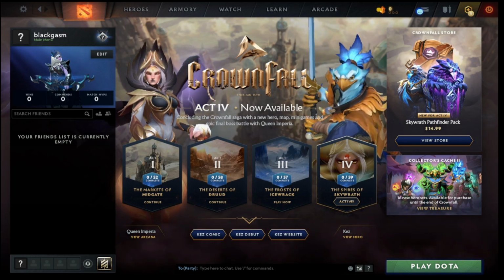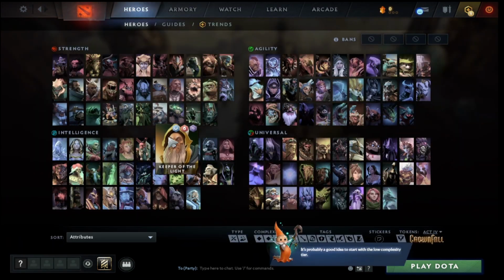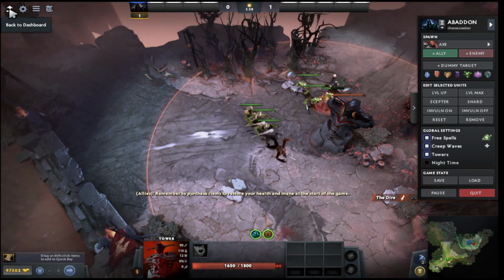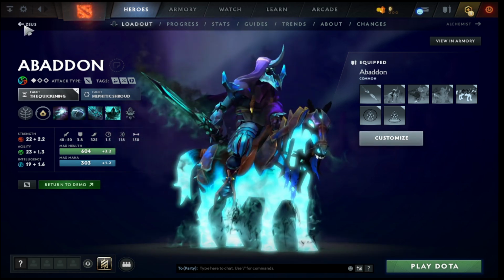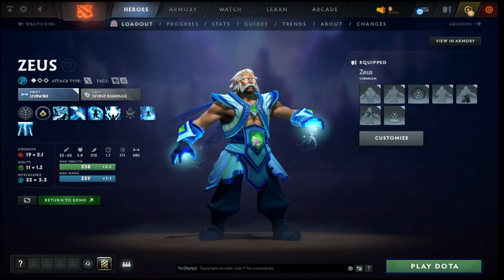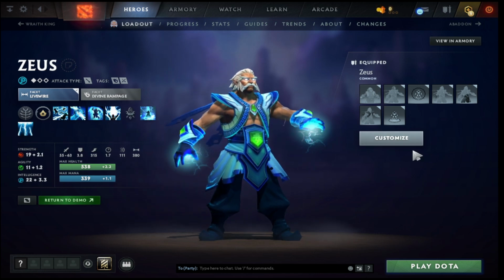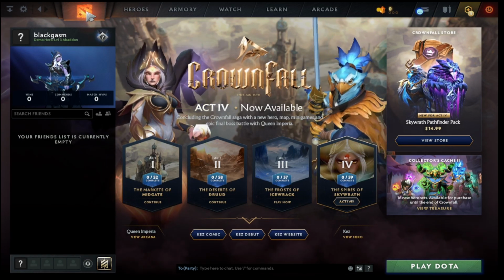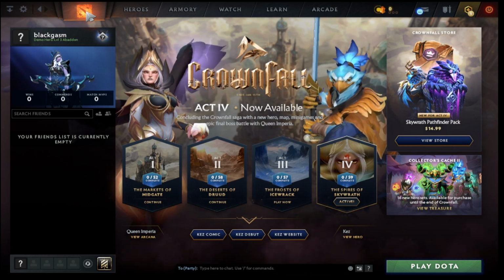How to Demo Any Locked Hero on the Dota 2? 2024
Want to try out a locked hero in Dota 2? 🦸‍♂️🎮 In this video, we’ll show you how to demo and play a trial match with locked heroes. Learn how to access heroes that are not yet unlocked and get a feel for their abilities in a risk-free environment. Perfect for players looking to experiment with new heroes before unlocking them.